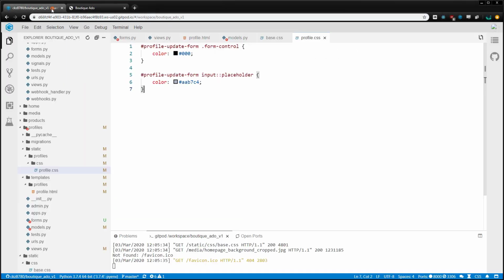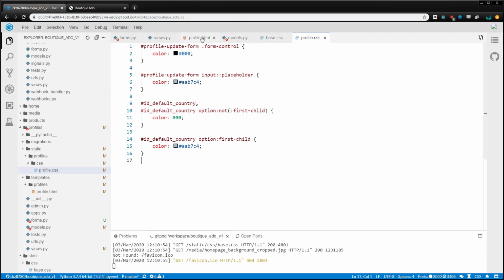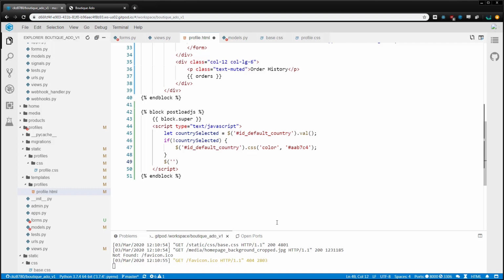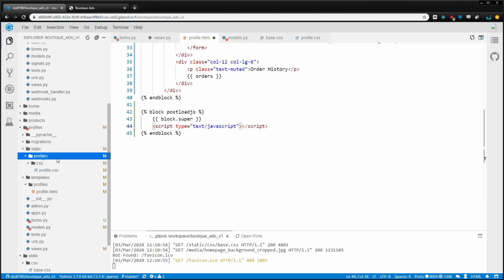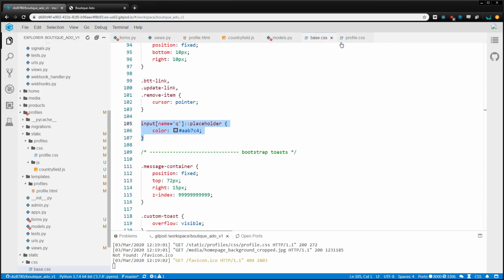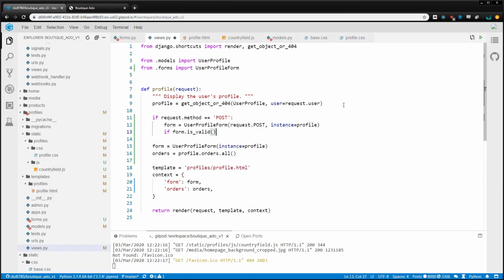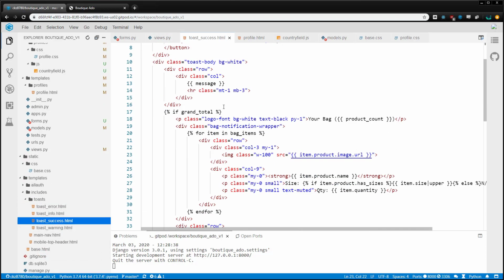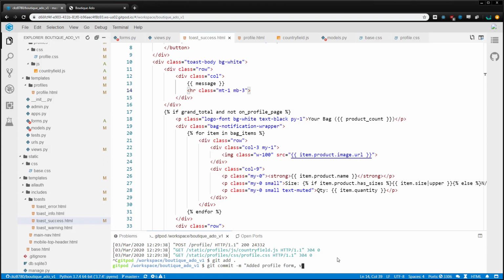E 061 Django E commerce Profiles App Part 3 2